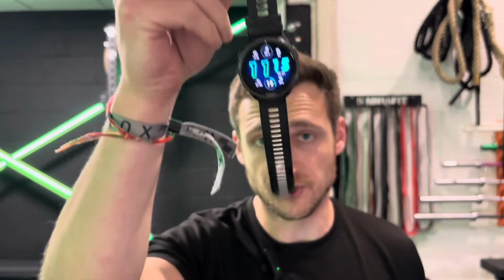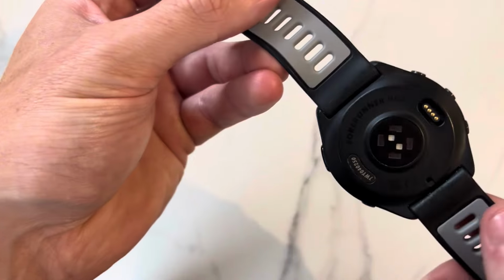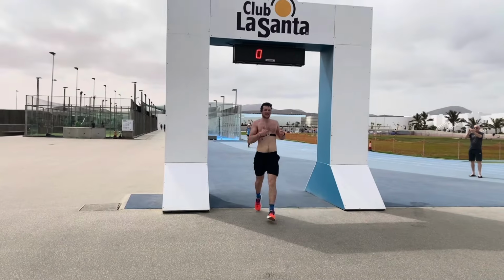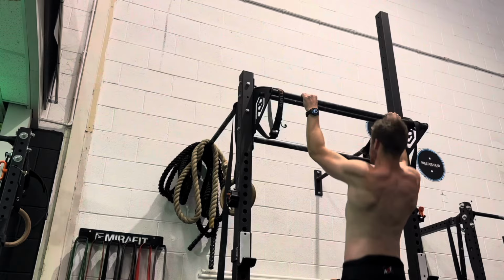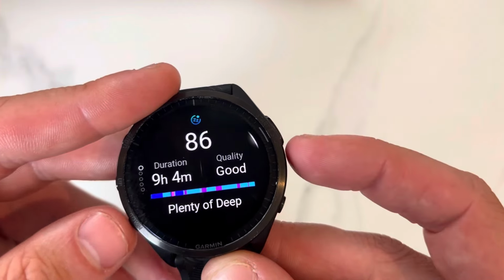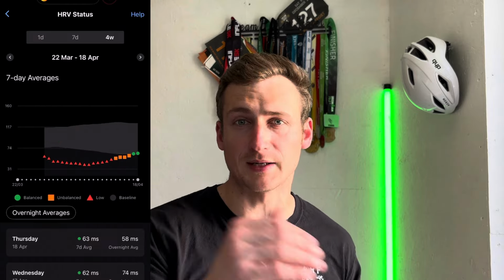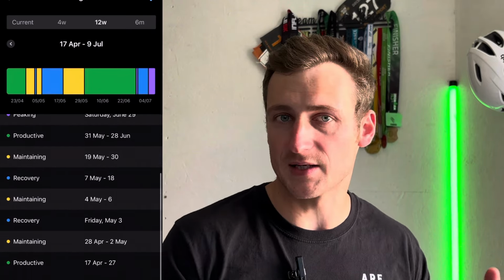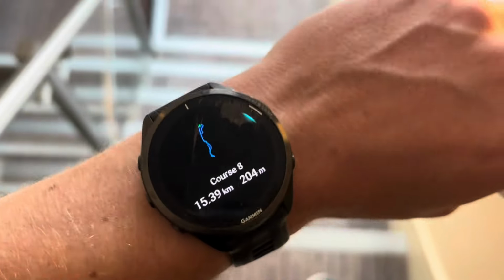Don’t Buy the Garmin Forerunner 965 Until You See This Review!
In this Garmin Forerunner 965 Review, I share my honest insights after using it for running, cycling, swimming, triathlon, strength and hyrox training. How does it compare to other garmin watches, whoop, Coros and the Apple Watch Ultra. Is this the best running watch? the best hyrox watch? or the best triathlon watch?

What's it like to use this watch for running, strength and hybrid training? How accurate is the gps and the heart rate? And ultimately is it worth it?

Garmin Forerunner 965
Garmin Forerunner 955